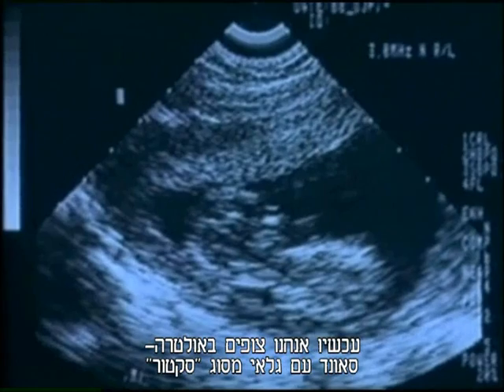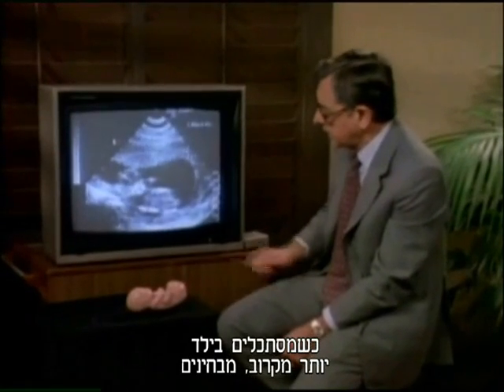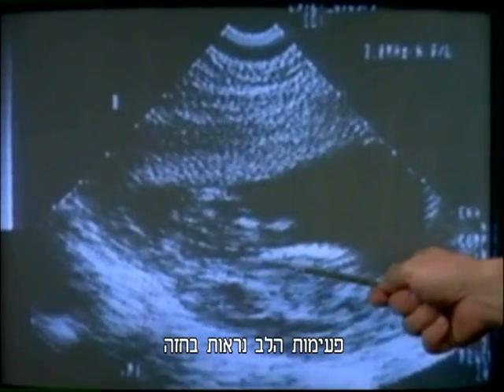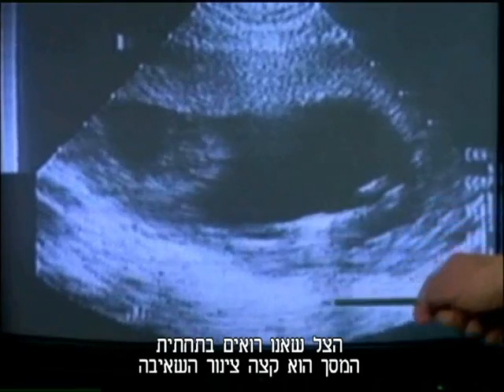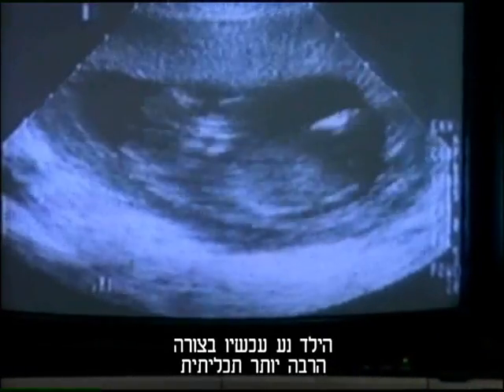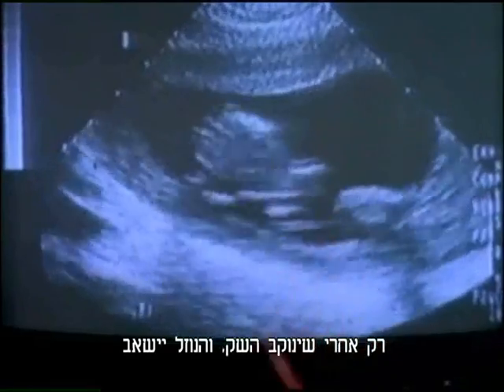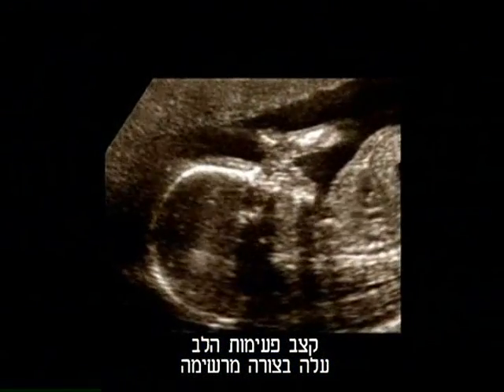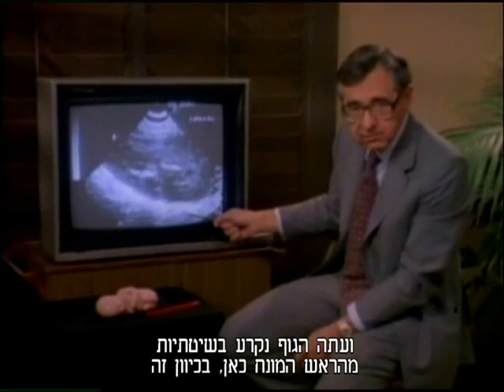לבוגרים בלבד - צילום הפלה בשידור חי - חלק 2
בעולמנו התזזיתי, המכאני והכה חומרני, נדמה שלא נותר עוד זכר לעולם הקדום, לטבע ויופיו, הריון הוא אולי השריד האחרון לעולם הבראשיתי.